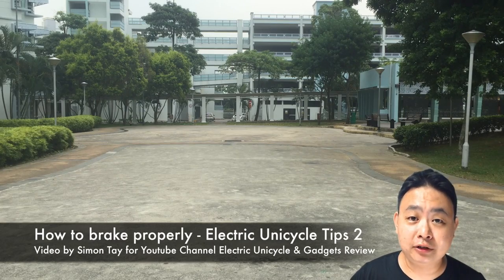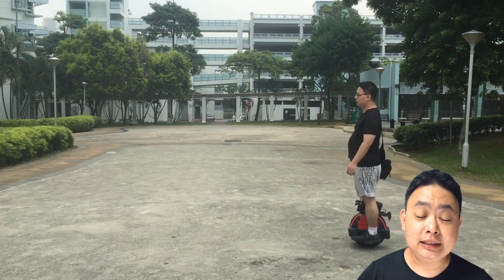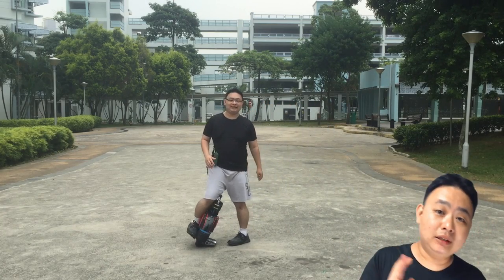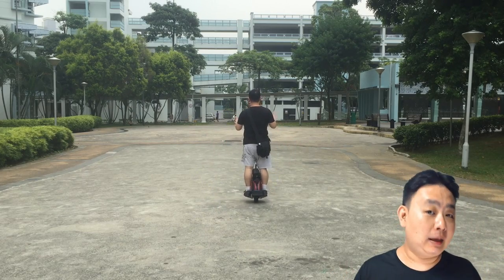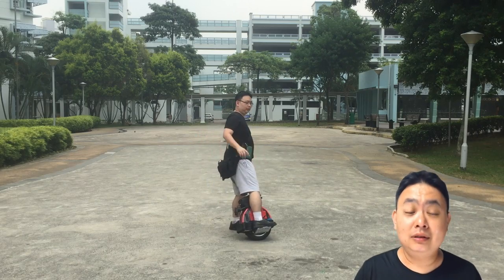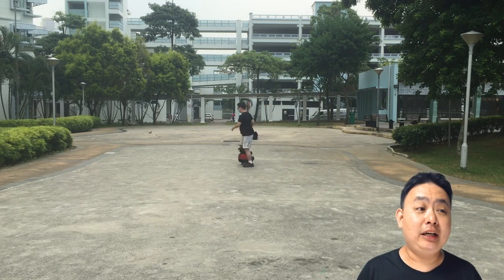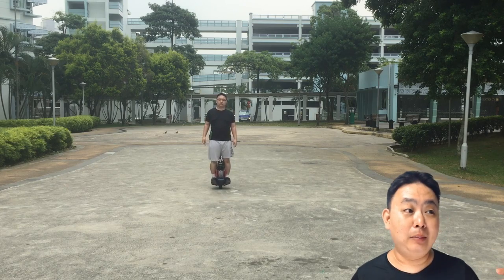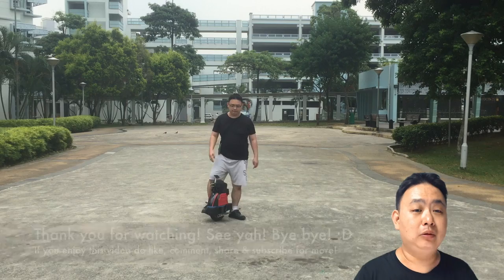How to brake Properly - Electric Unicycle tips 2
For beginners to know how to brake properly